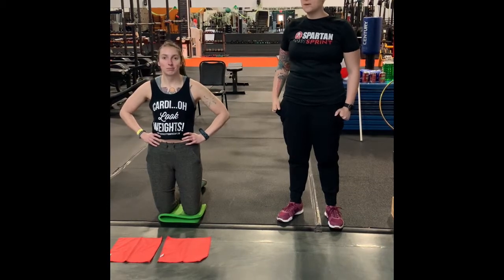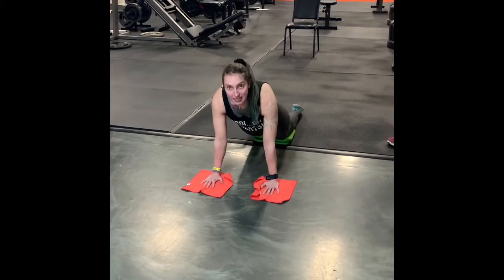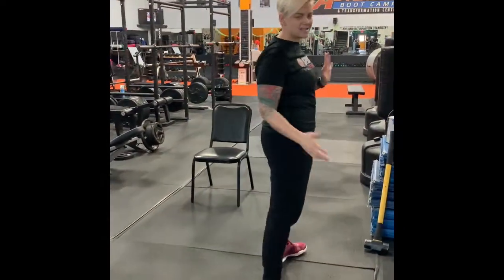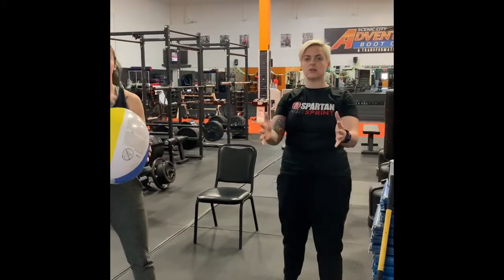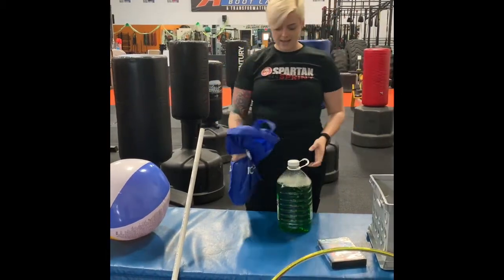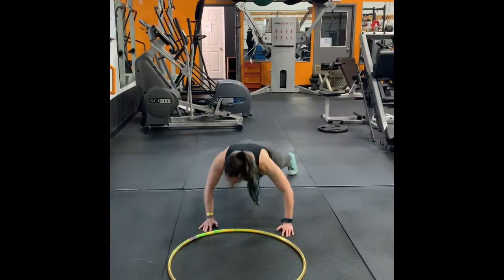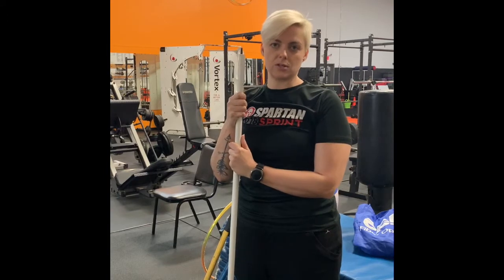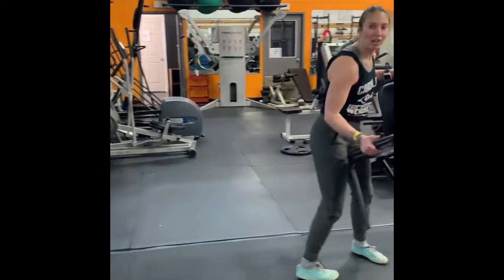Creative exercise tools to use at home